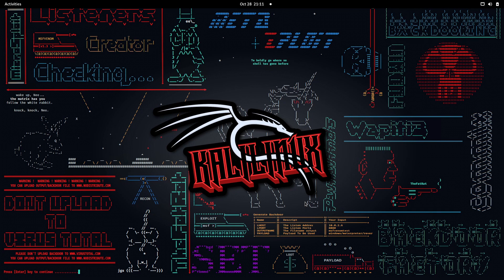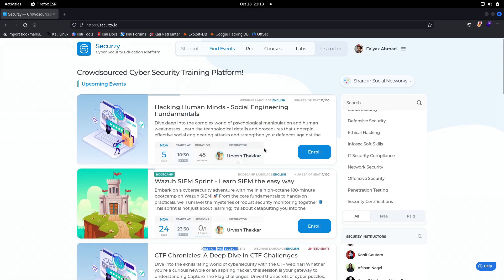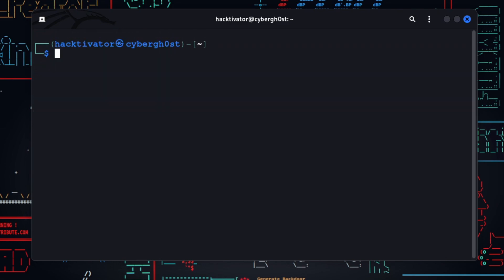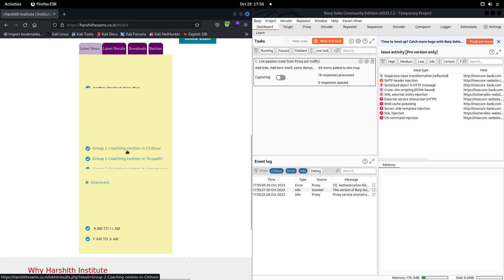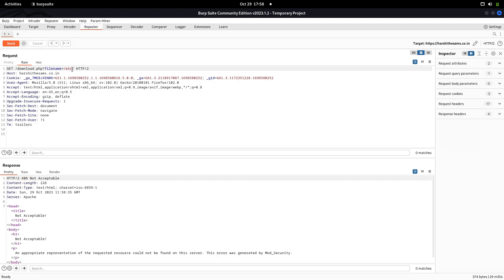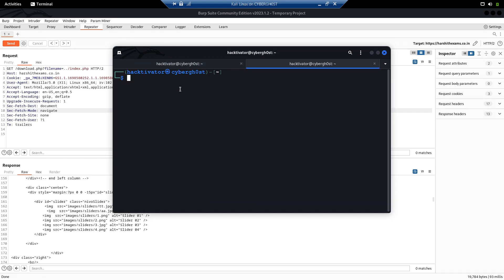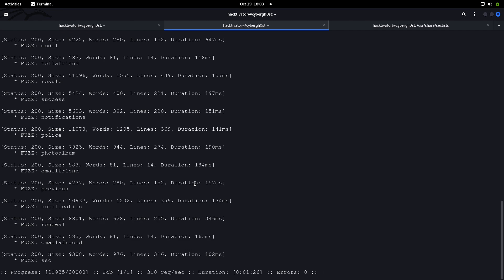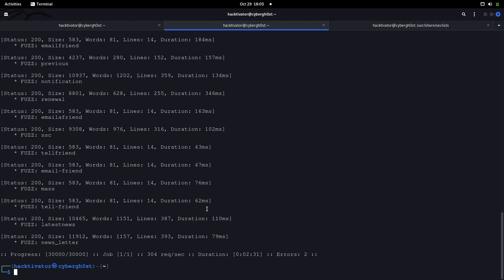BUG BOUNTY: BYPASSING WAF TO GET LFI (REAL TARGET) | 10K SPECIAL | 2023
Learn cybersecurity from one of the best and affordable platform on the internet.

Hi everyone! Learn how to bypass weak web application firewalls to get local file inclusion